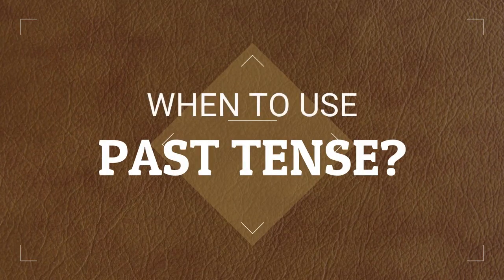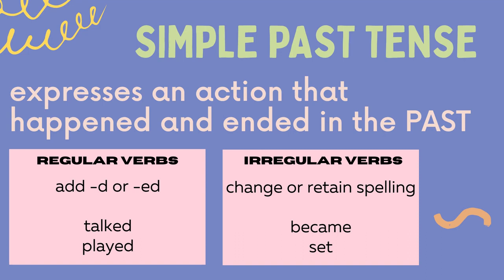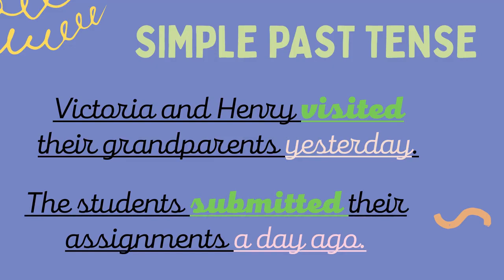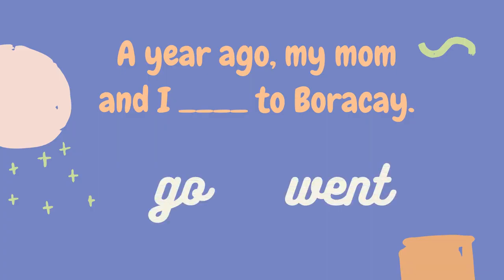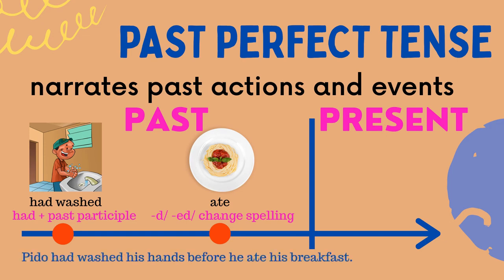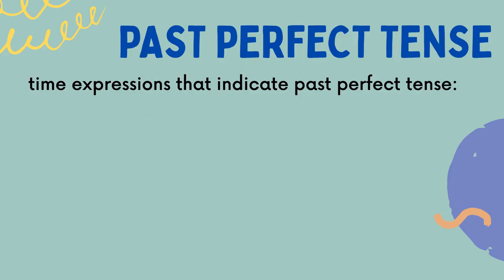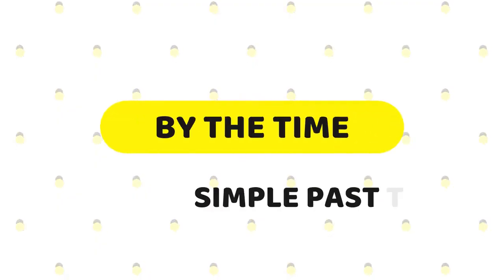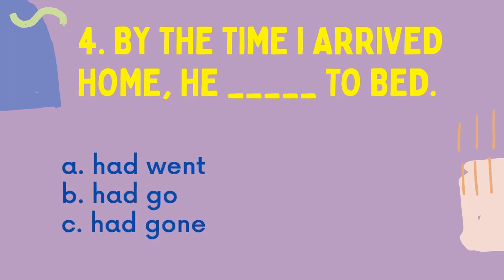English 7 First Quarter: Lesson 4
Lesson 4: Use the past and past perfect tenses correctly in varied contexts

credits: Ms. Arnie Cabotaje